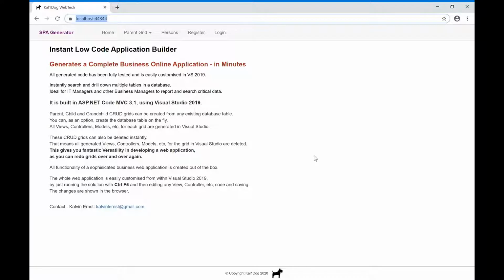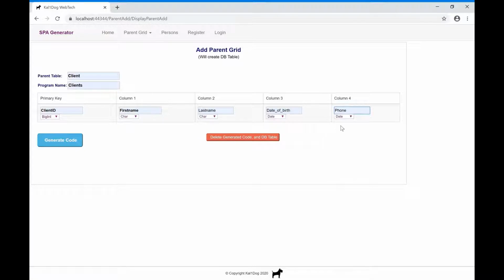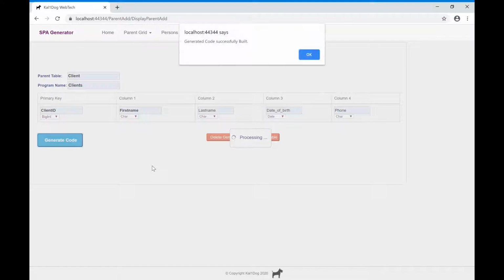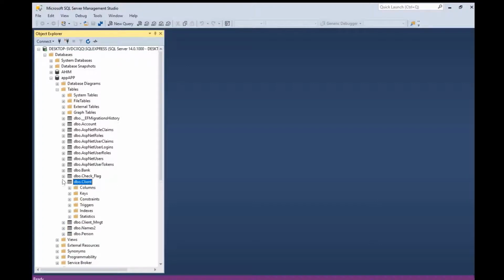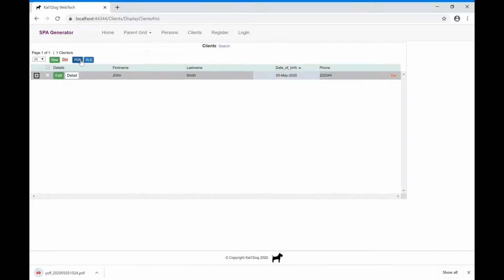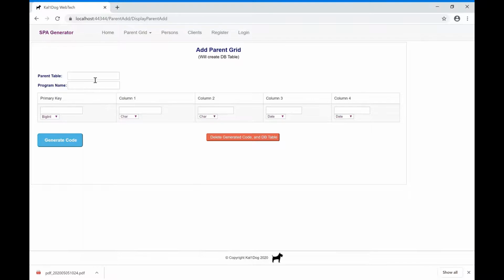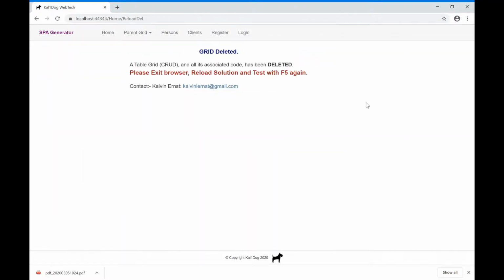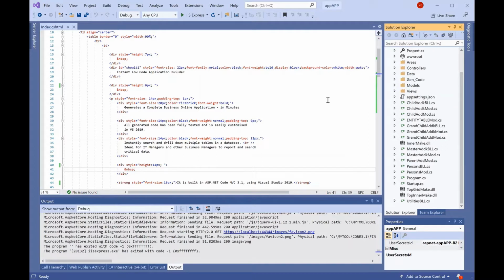nstant Low Code Web Application Builder - Part 2